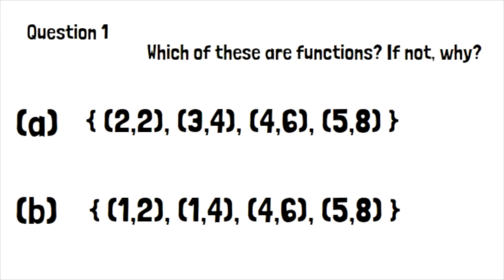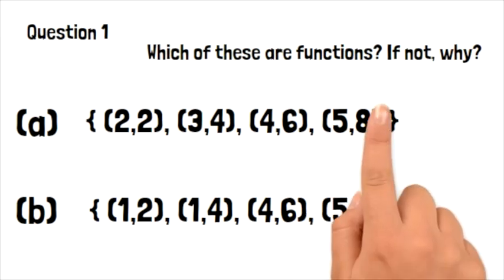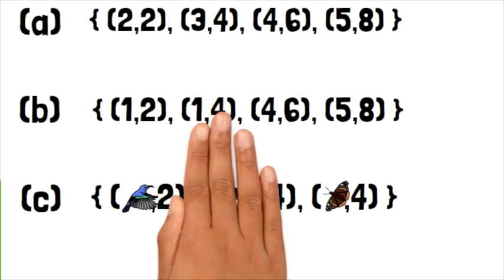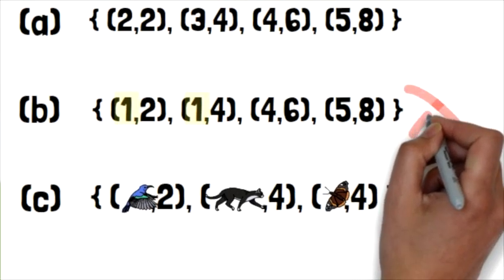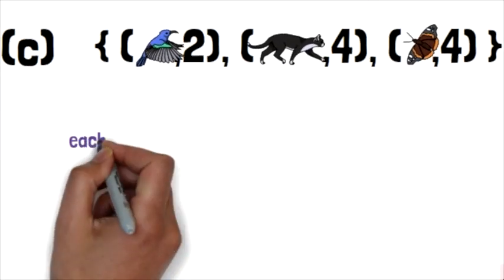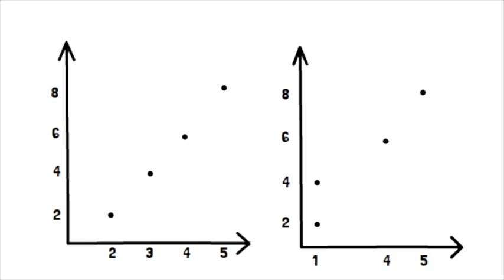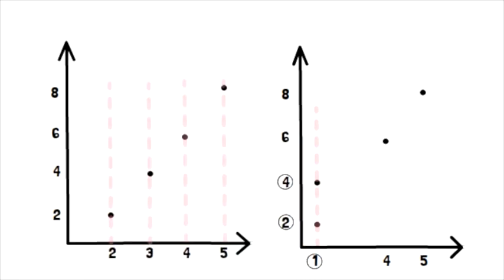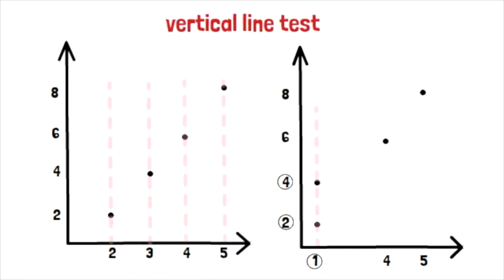Functions Tutorial 1.1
We look at some problems involving the ordered pair representation in determining if a relation is a function and the vertical line test for graphs.